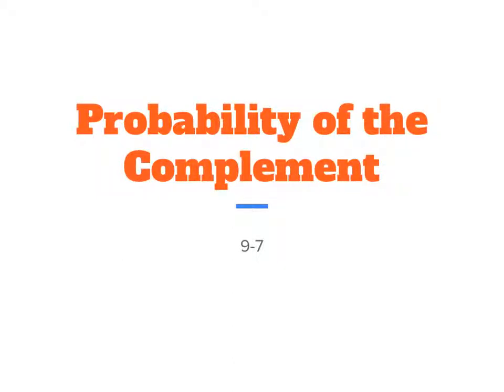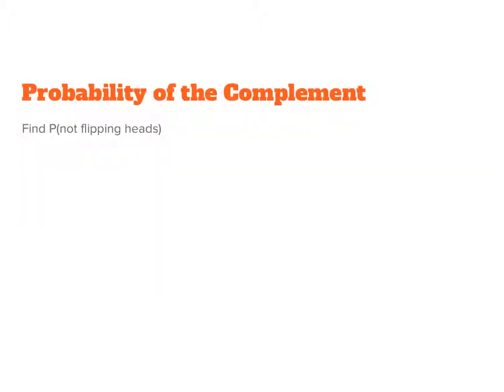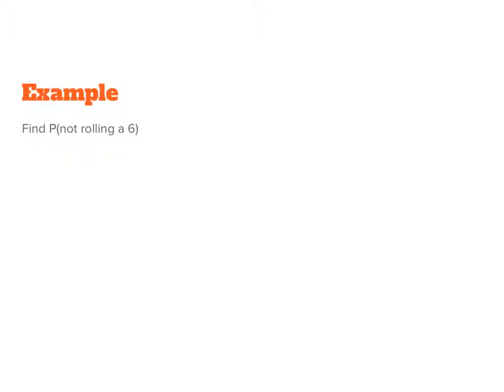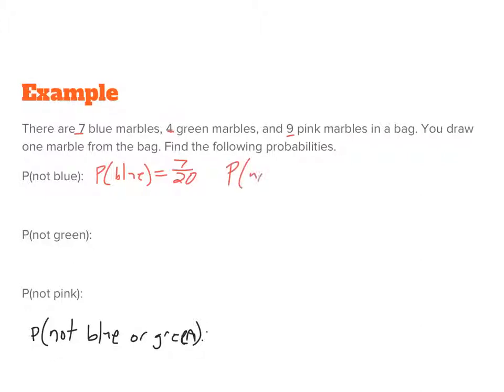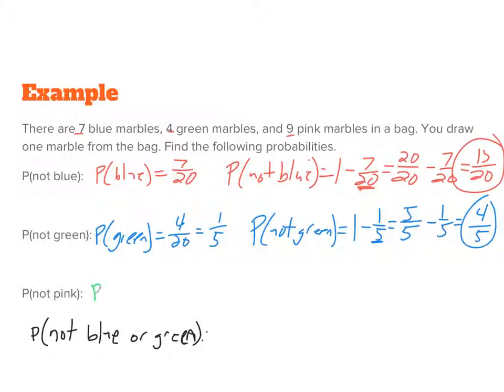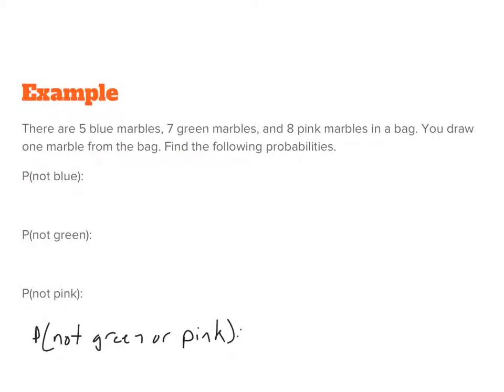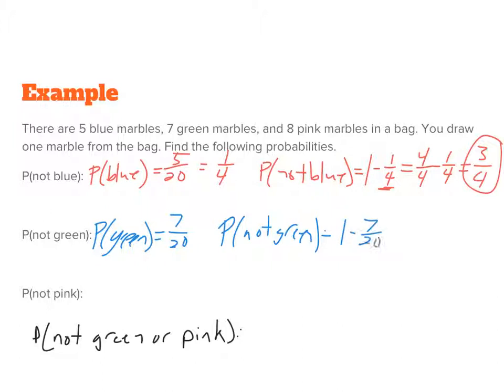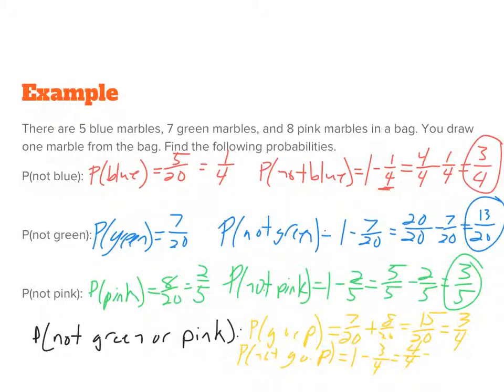Math 7 9.7